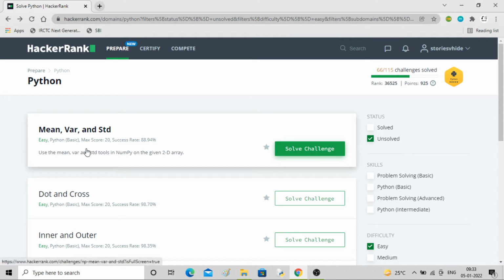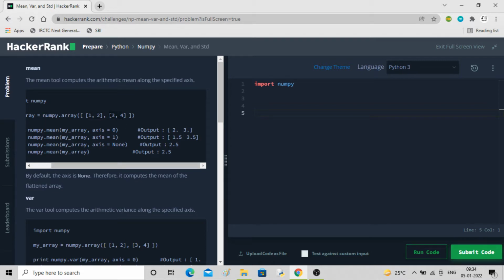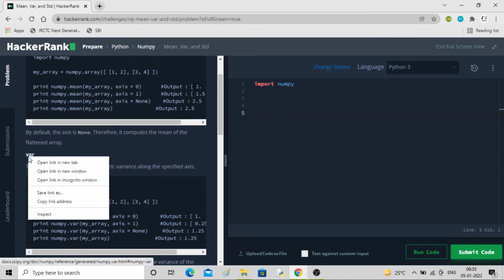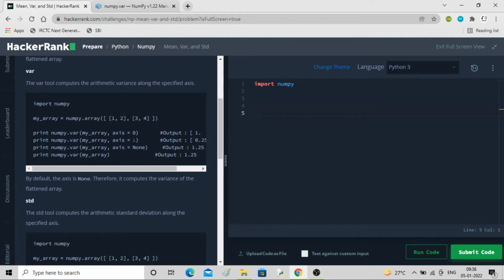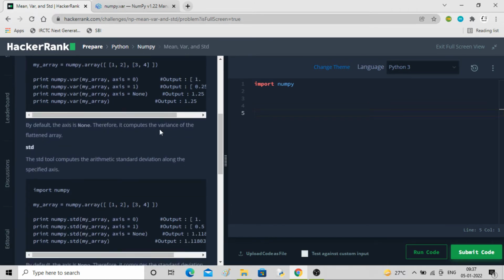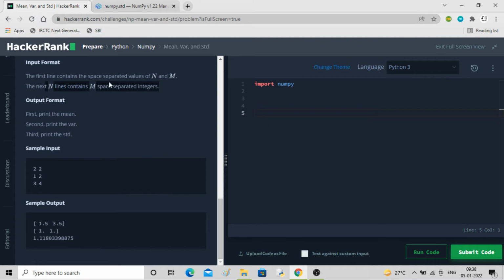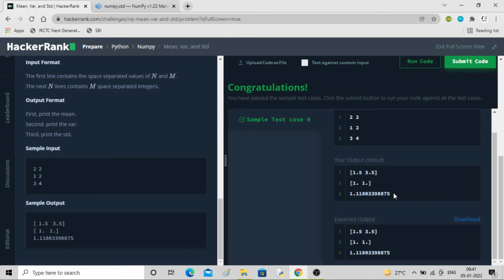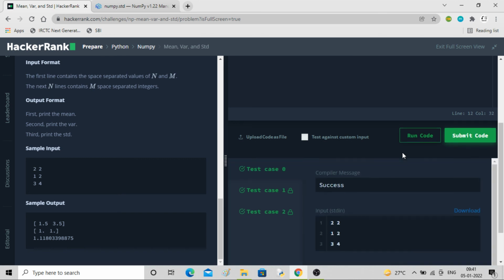Python Programs #66: Mean, Variance and Standard Deviation